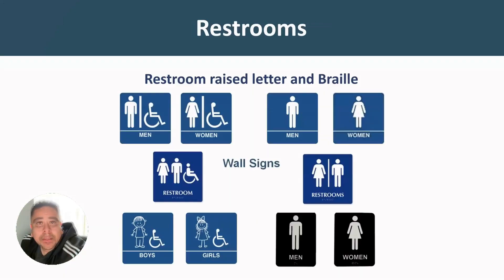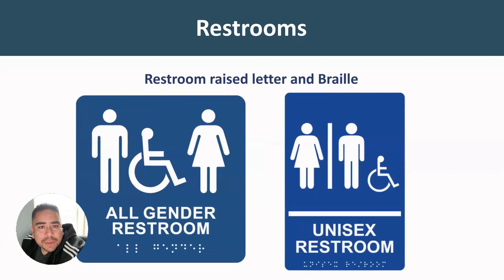BlueDAG Accessibility Minute: 2010 ADAS Polling Places - Restrooms Signage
In this episode of BlueDAG’s Accessibility Minute video series, Victor Felix touches on the requirements for restroom signage at polling places. Tune in for a practical, straightforward conversation on this critical aspect of accessibility compliance.